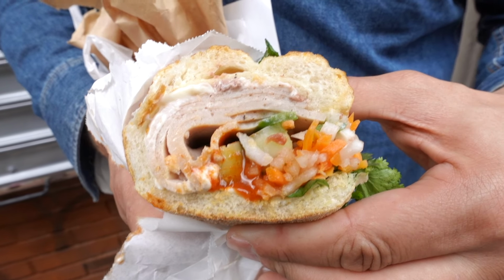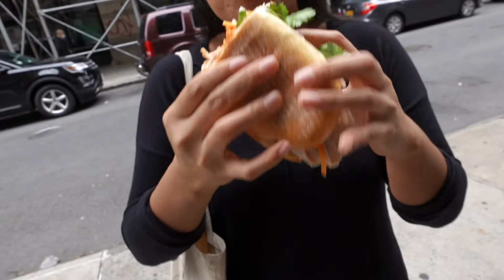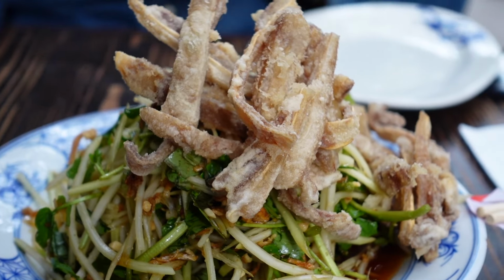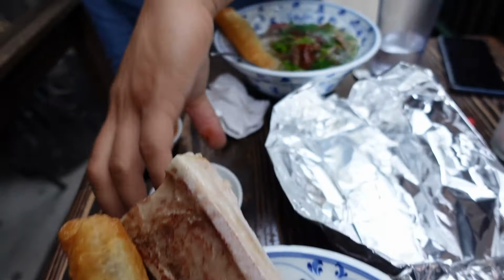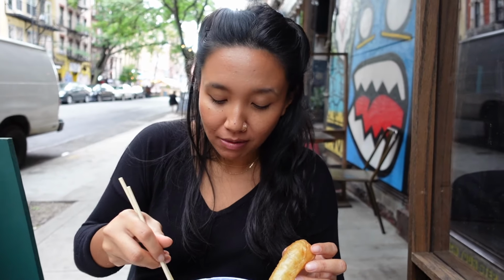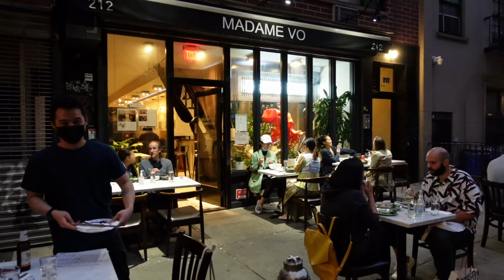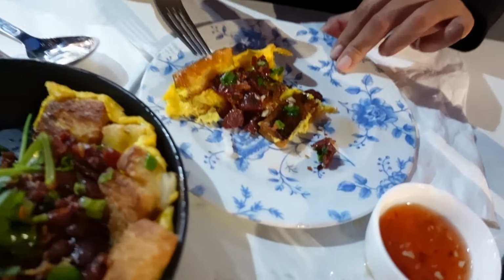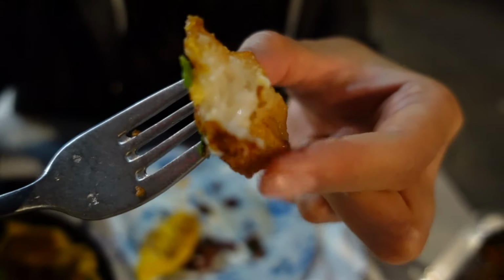BEST PHO IN NYC, Mouth-Watering Banh Mi + More | NYC Vietnamese Food Tour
Come along on our trip through Manhattan sampling some of the best Vietnamese food the city has to offer!

First, we stop by Banh Mi Saigon for my favorite bahn mi in NYC, then we head over Hanoi House to slurp up the most mind blowing pho- possibly in the world. Lastly, we take a walk over to Madame Vo for Vietnamese Spring rolls ( chả giò ) and a nice crispy rice cake omelette.